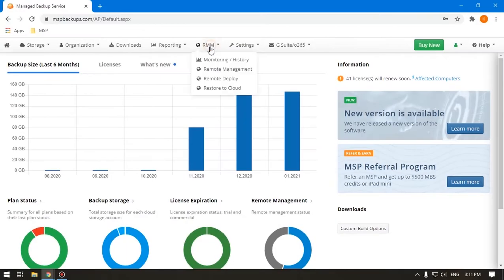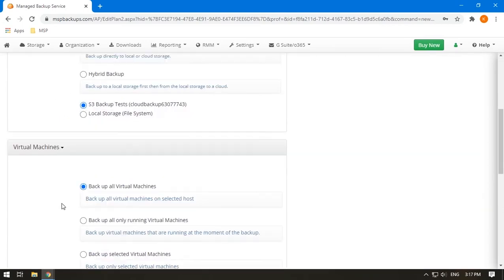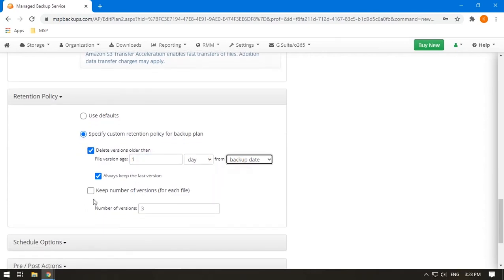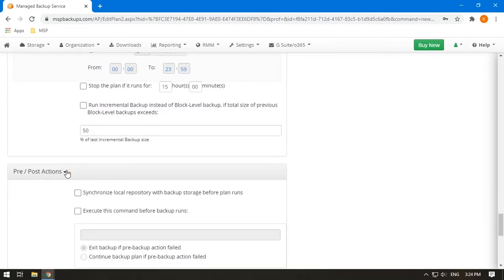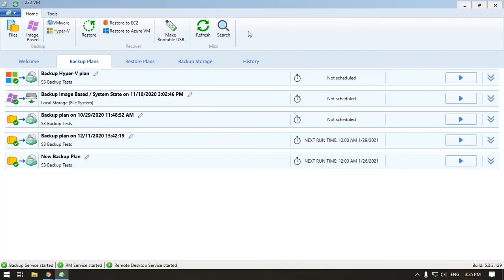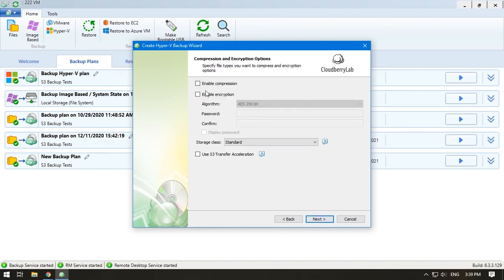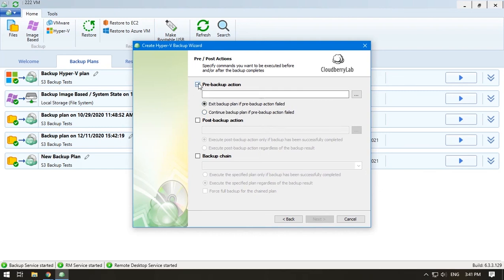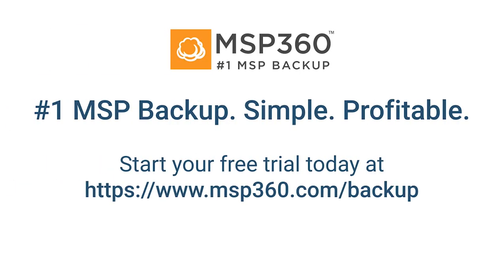How to Back Up Hyper V Virtual Machines in MSP360 Managed Backup Service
In this video, we will overview the backup of Hyper-V virtual machines with MSP360 Managed Backup Service, both with the web console and the backup agent.

Want to learn more about MSP360? Request a demo!